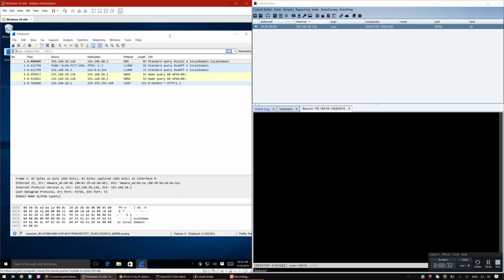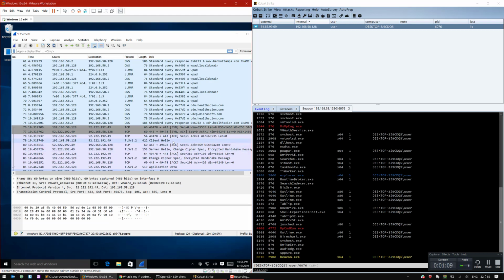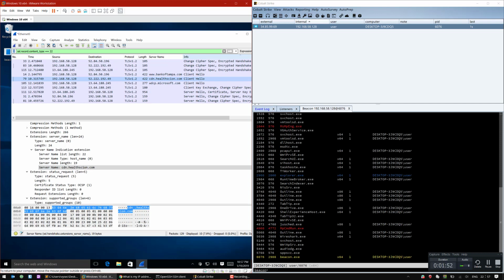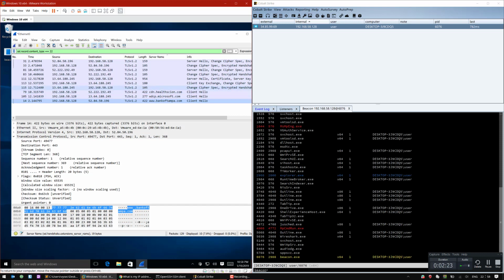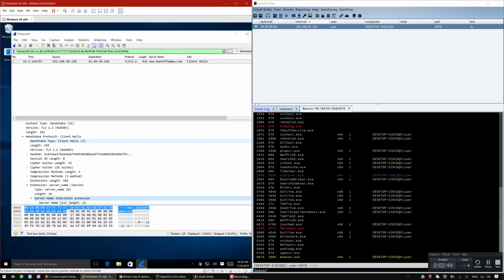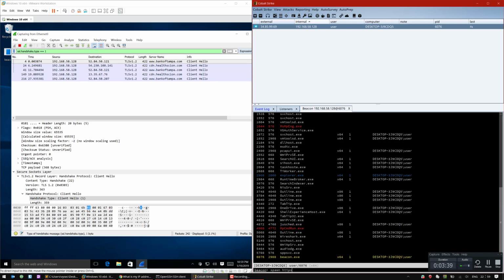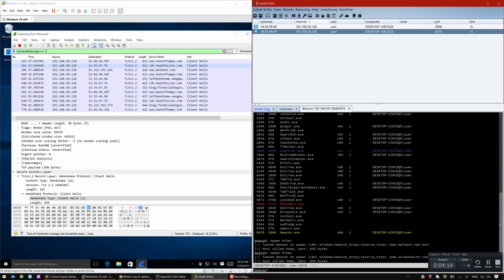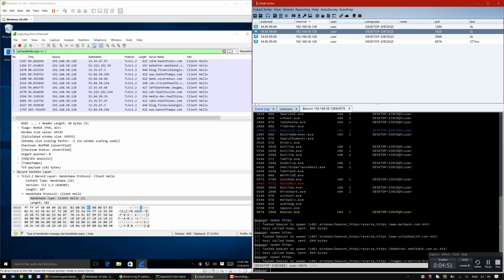HAMMERTHROW: Rotate my domain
HAMMERTHROW is an aggressor script for CobaltStrike. It runs as an agent in the background by connecting to the teamserver and controls the listener. HAMMERTHROW accepts a defined list of domain names, that will then be randomly selected and used as the stager name, and beacon domain names. HAMMERTHROW automatically modifies the listener on a regular basis - creating an effect whereby newly spawned beacons utilize new domains.